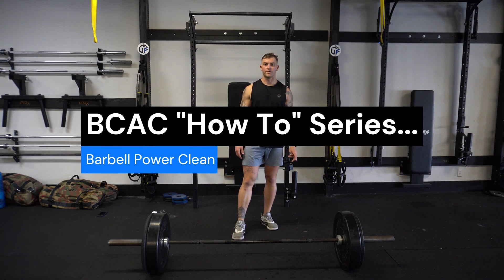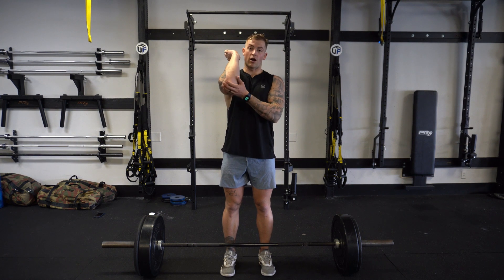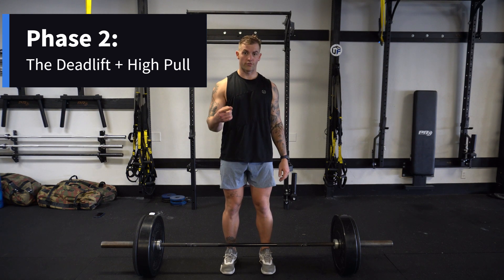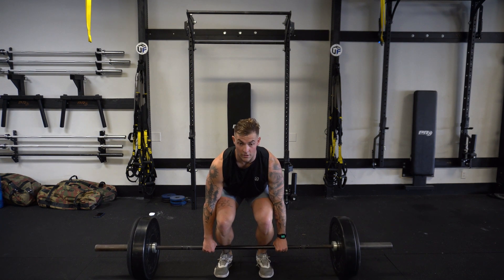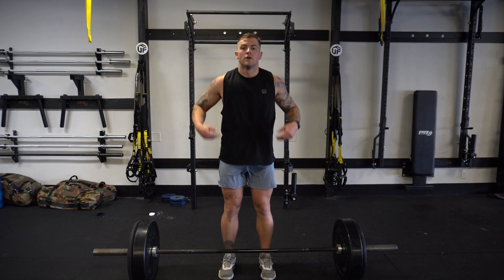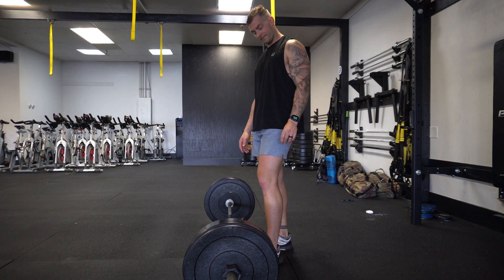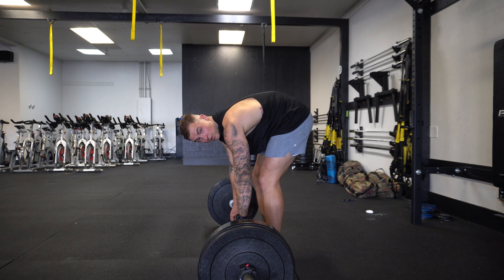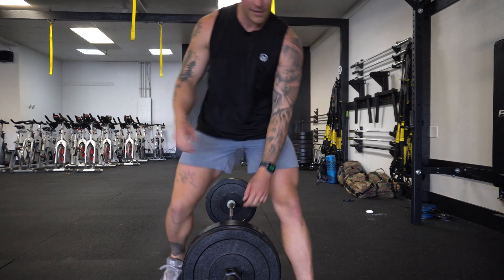Blue Chip Athletic Club "How To" Series - The Power Clean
Here I break down the power clean into its 3 segments. Let me know if you have any questions!

As always, if you are looking to elevate your training to the next level, reach out to us for access to our exclusive Body Transformation Program and start reaching your fitness goals today!